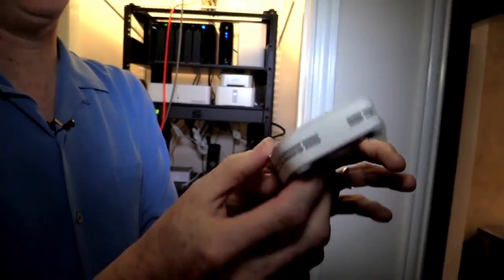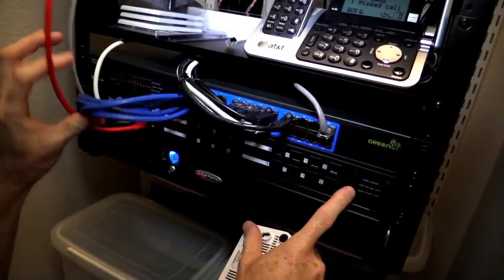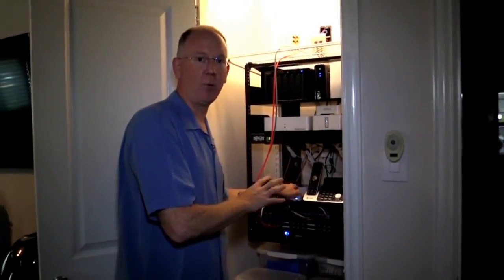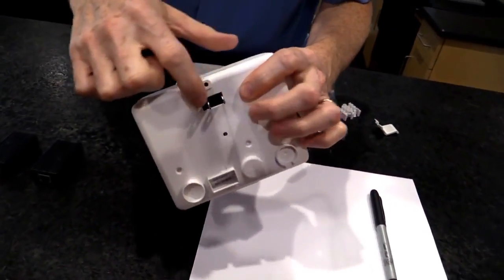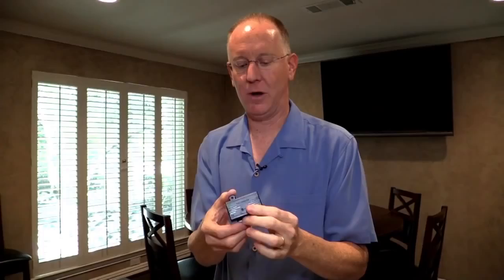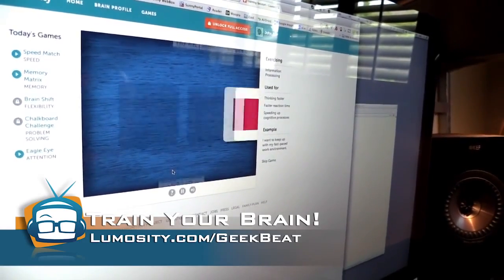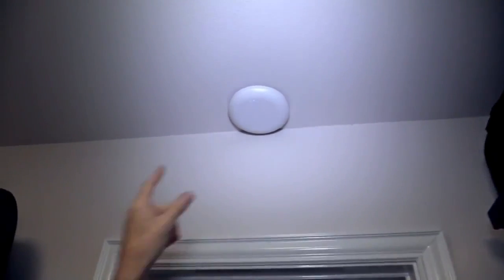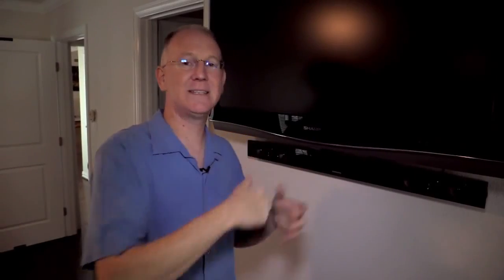Review Open Mesh WiFi for a Large House or Small Business